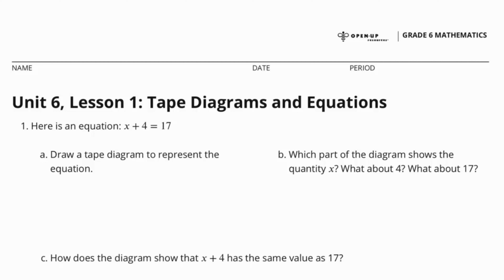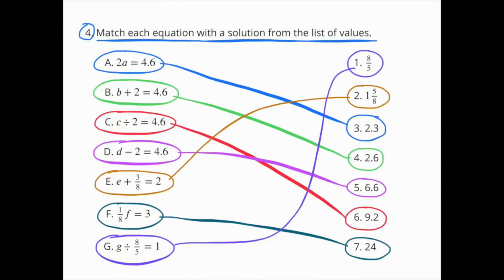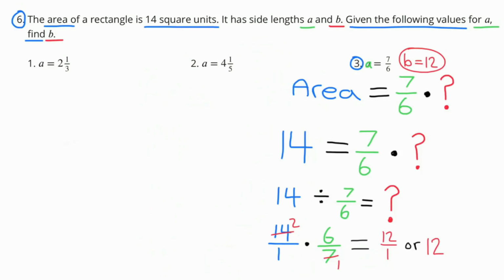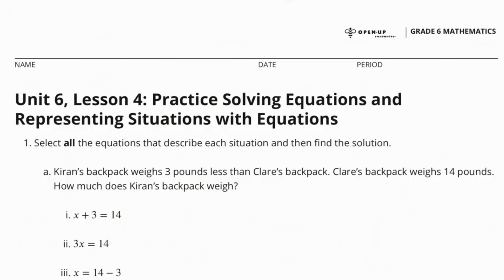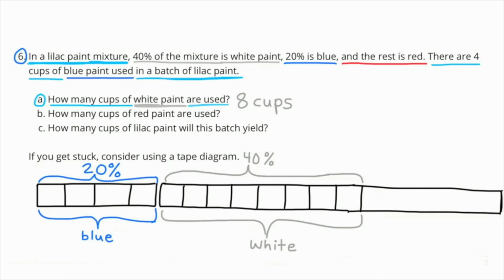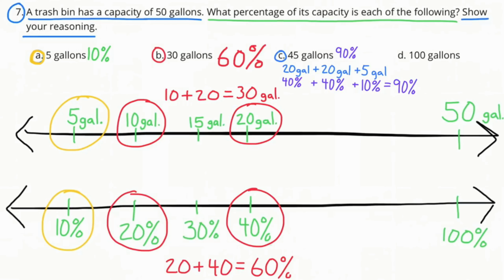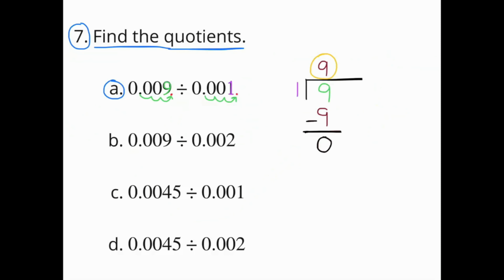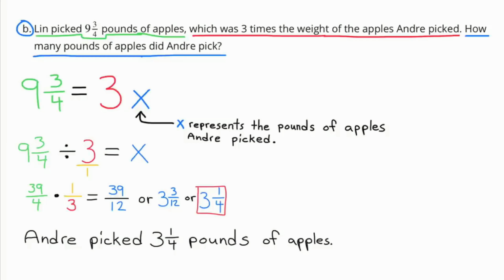😉 Grade 6, Unit 6, Lessons 1-8 | Expressions and Equations | Illustrative Mathematics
😉 *Grade 6, Unit 6, Lessons 1-8 "Expressions and Equations" Illustrative Mathematics Practice problems.* Review and tutorial. Search 661math to find these lessons fast!
00:00 Lesson 1: Tape Diagrams and Equations
08:26 Lesson 2: Truth and Equations
14:04 Lesson 3: Staying in Balance
21:51 Lesson 4: Practice Solving Equations and Representing Situations with Equations
29:55 Lesson 5: A New Way to Interpret a over b
41:59 Lesson 6: Write Expressions Where Letters Stand for Numbers
50:34 Lesson 7: Revisit Percentages
1:01:21 Lesson 8: Equal and Equivalent